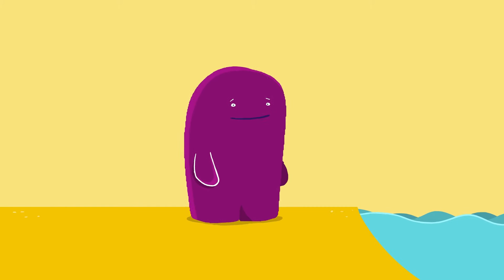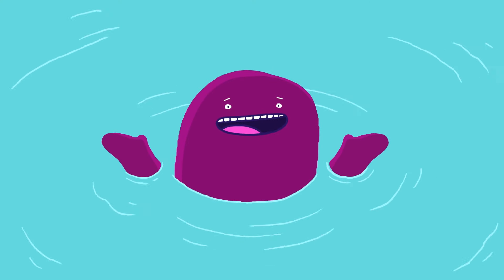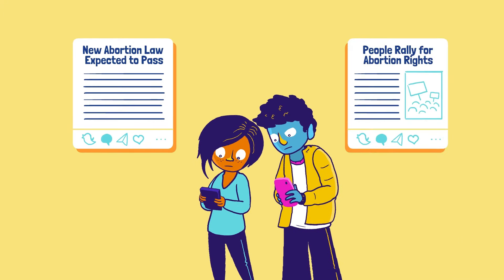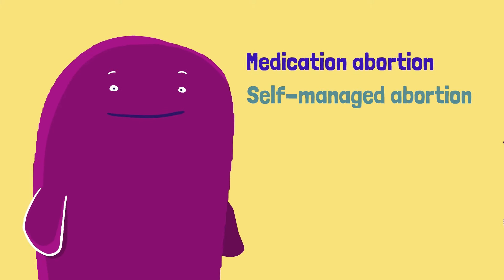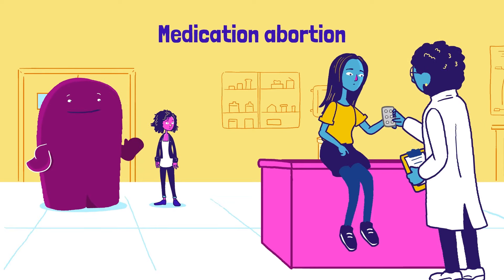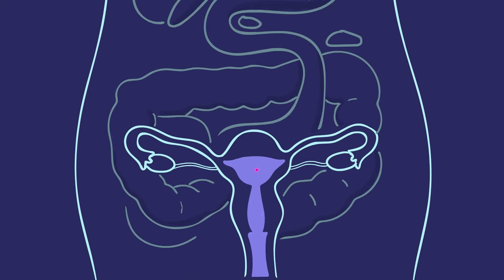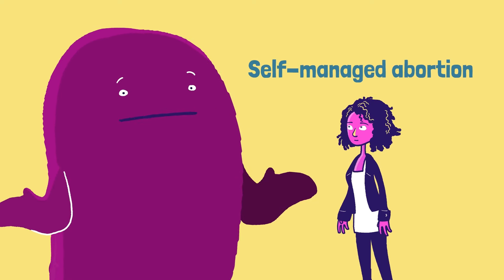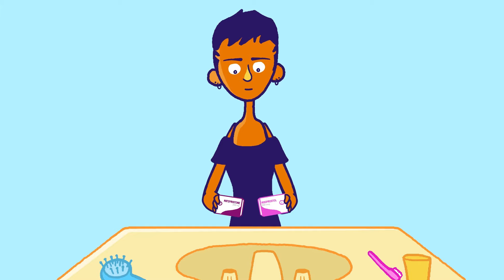Abortion With Pills: What is it?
There’s a lot of talk in the news about laws about abortion and the different ways someone can end a pregnancy. It's ok to be curious about what you’re hearing, a lot of people have questions about abortion pills. See our web page for additional details

AMAZE takes the awkward out of sex ed.

Real info in fun, animated videos that give you all the answers you actually want to know about sex, your body and relationships.

Follow us on Snap and Insta for more info about puberty and growing up.

[AMZ-147]